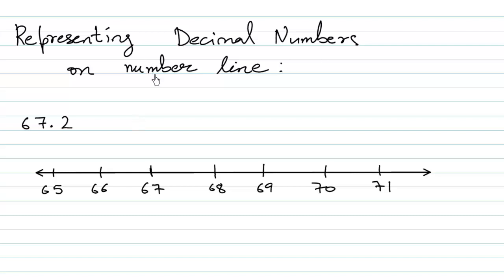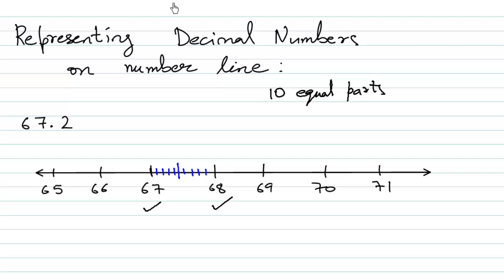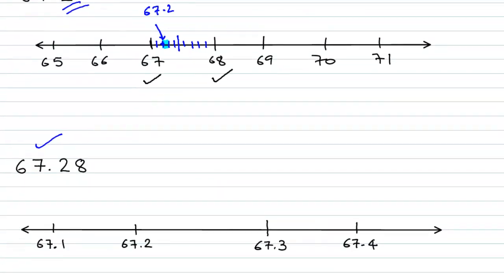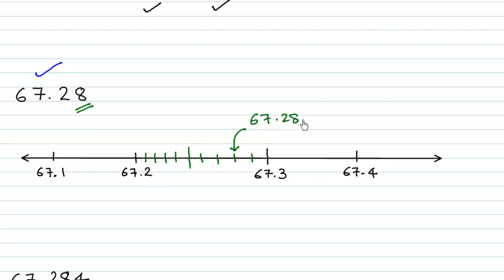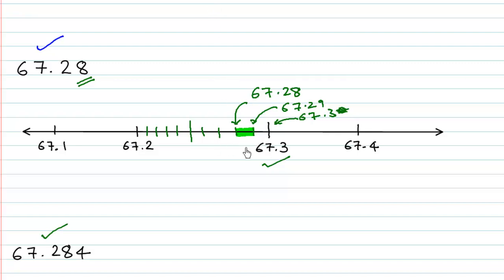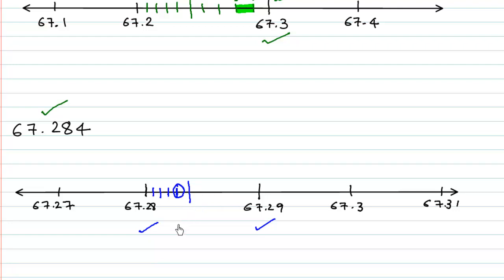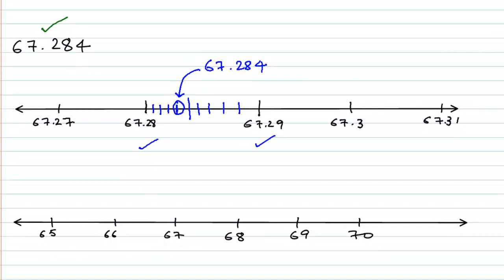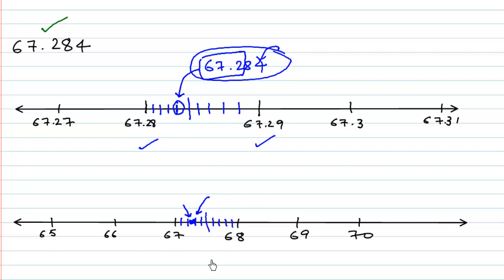Decimal Numbers on Number Line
Learn and understand the concept of number line and how to represent Decimal Numbers on the Number Line